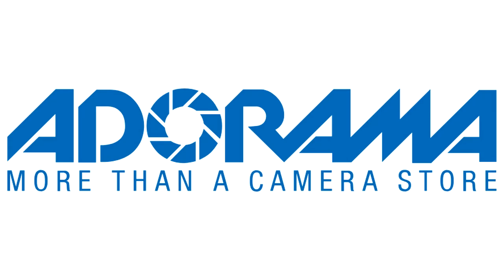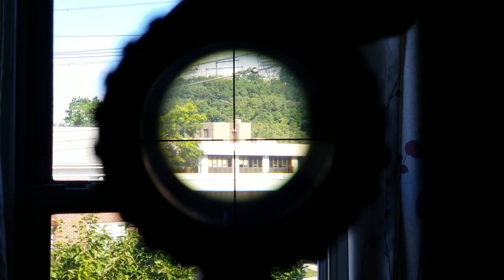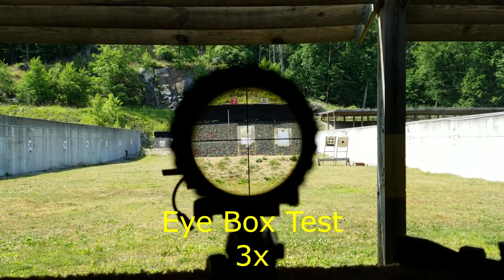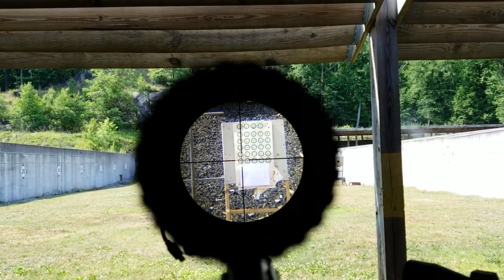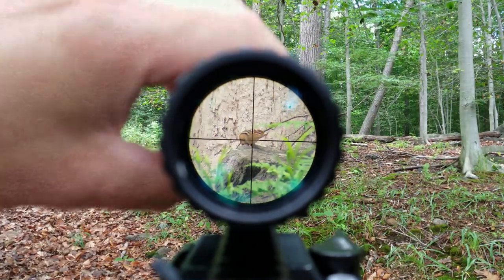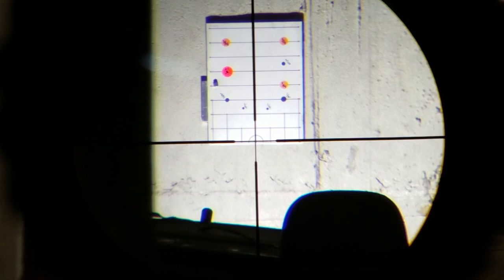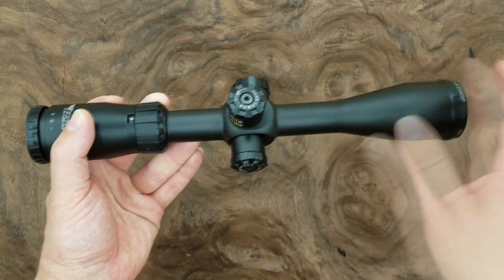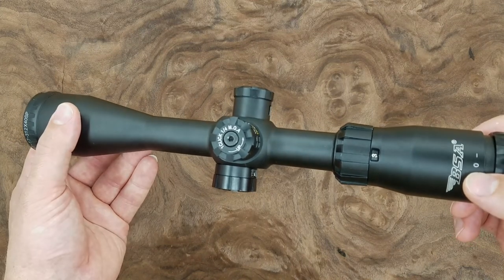BSA Sweet 17 3-12x40mm - What Does $107 Buy You? - First Person Review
What does $107 buy you? Surprisingly a decent scope. How long will it last? Uncertain. But for the price, you get some pretty nice glass!